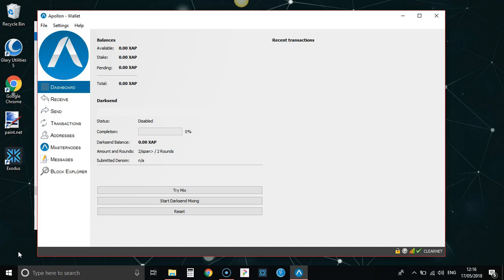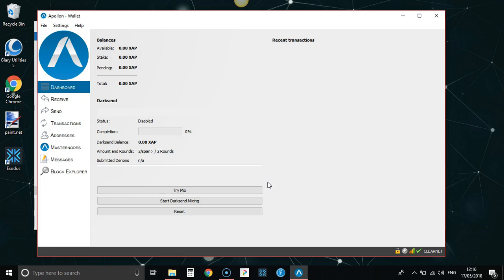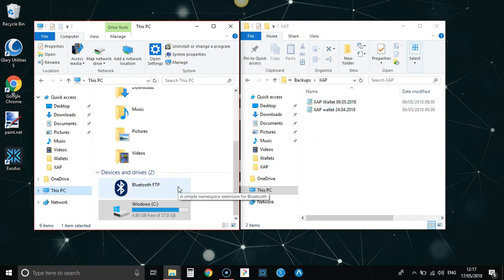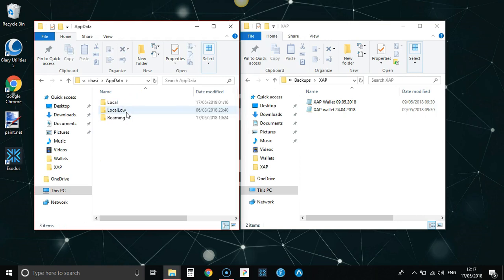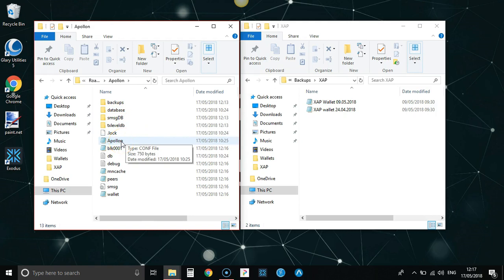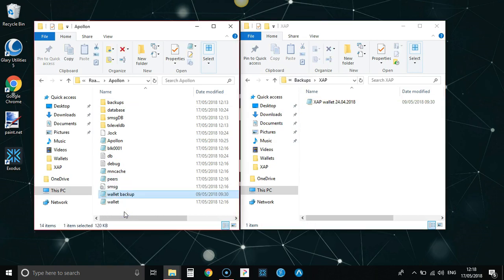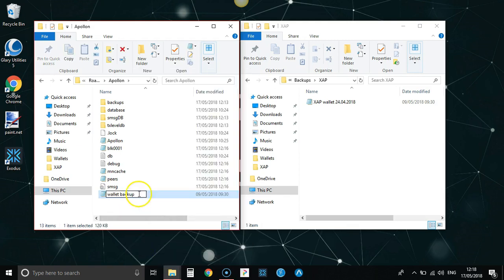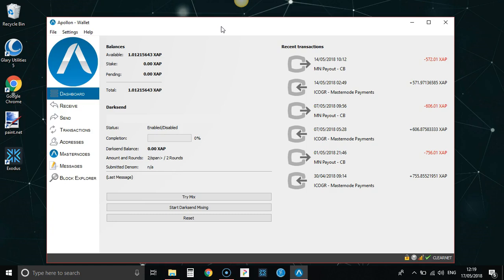How To Restore A Wallet From .Dat File (Apollon Coin XAP)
Just a quick video showing you how to restore your crypto wallet from the .dat file that you should be keeping safe, in this example i will be using the Appolon Coin wallet (XAP)